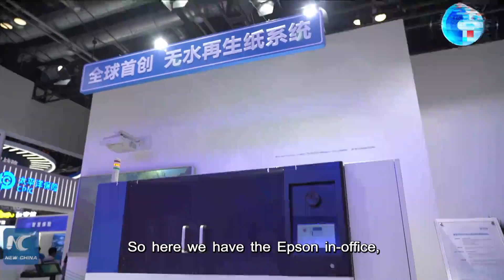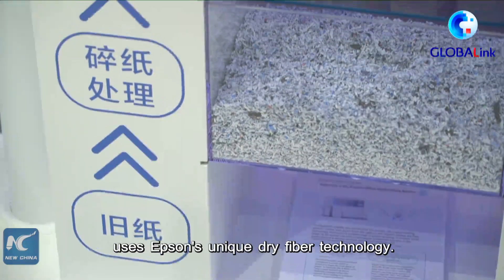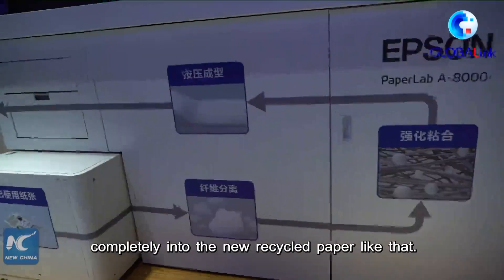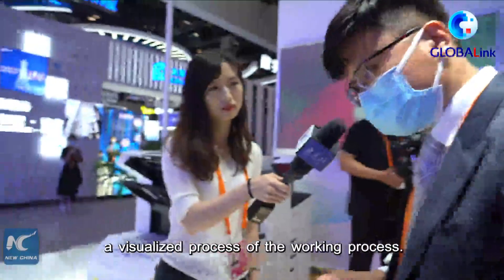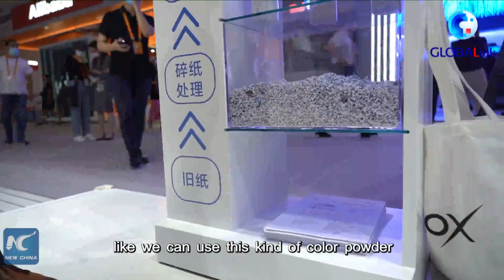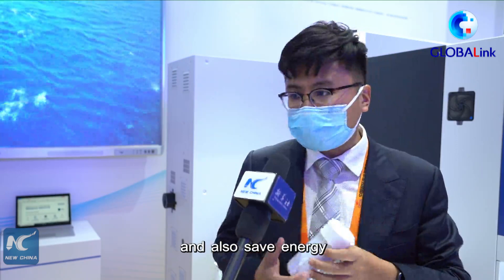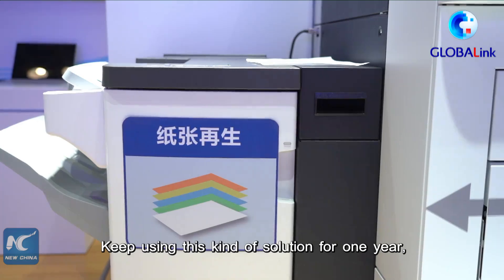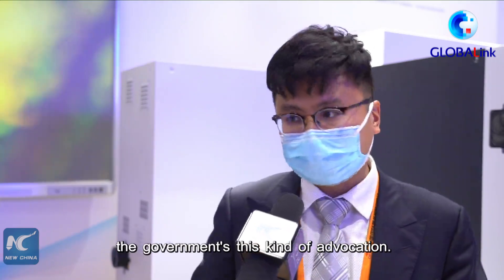GLOBALink | A glimpse of sustainable paper recycling technology at China's services trade fair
At China's services trade fair held in Beijing, global printer maker Epson shows its sustainable way to securely destroy and upcycle paper, with what it says is the world's first water-free paper recycling system.